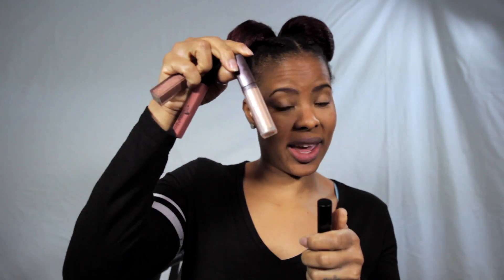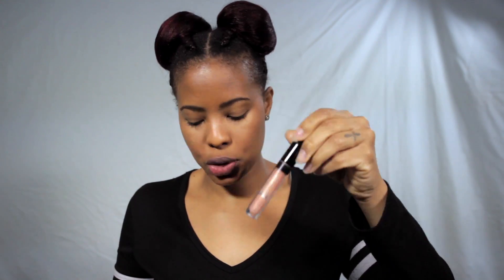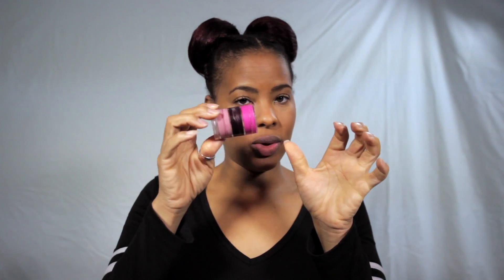Makeup Mommy Bares it all in the "Nude!"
Some women have a very hard time finding the right Nude color for their complexion.  Here are some quick tips to hopefully pick the right color for you!!!

1. Make up your face, having an even complexion helps to pick out the right color.

2. Prep your lips

3. Decide whether or not you want to play up the pinky tones (fair skin), peachy (medium skin) golden (medium skin) or warm brown (dark skin) tones in your lips.

4. Decide whether to go Matte or Satin; try each one on.  Be careful with the Matte colors, make sure you don't have a pasty look or something that washes out your complexion.